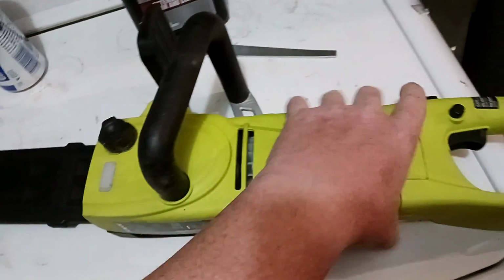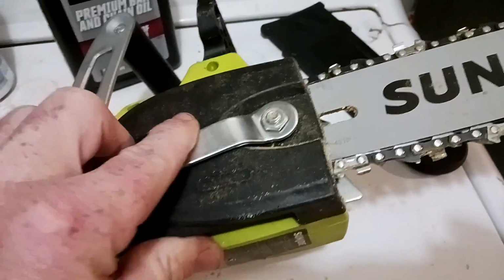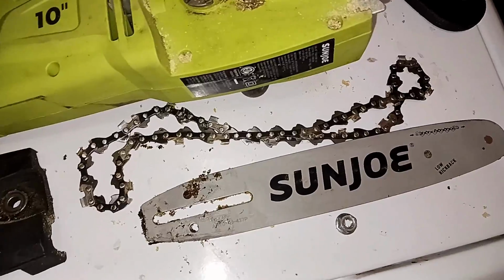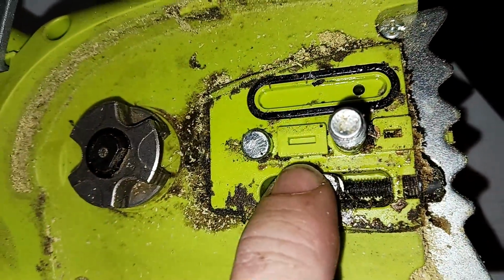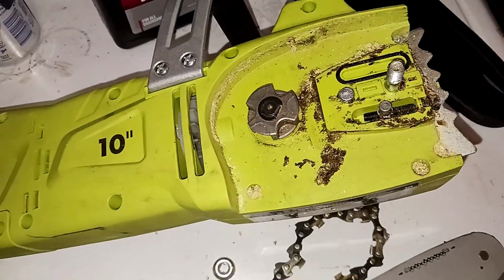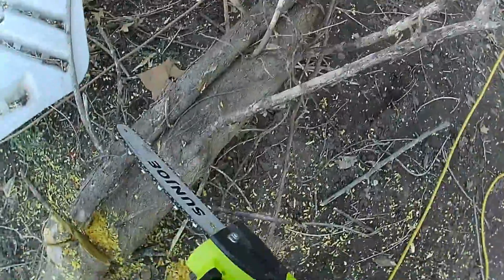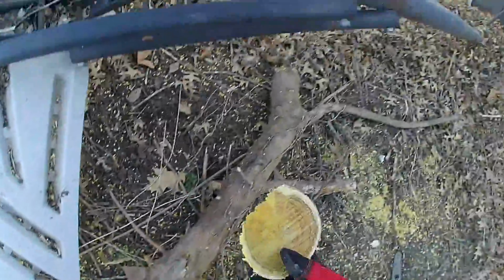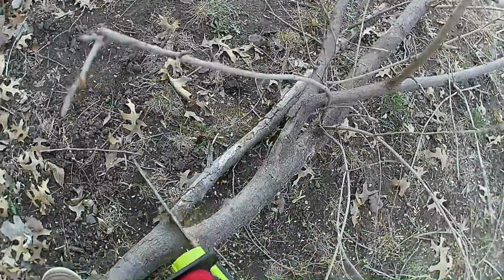Sunjoe Pole Saw Chainsaw 2 in 1